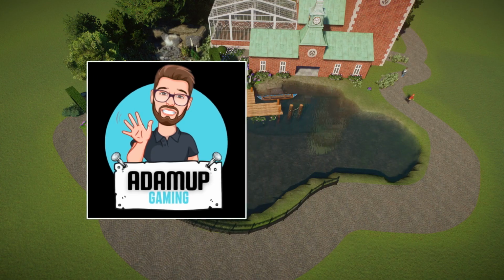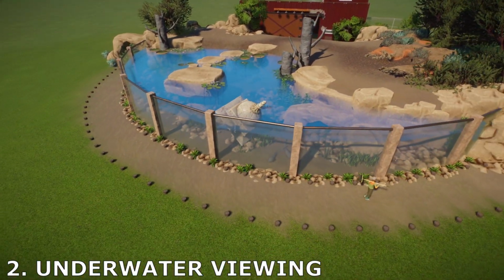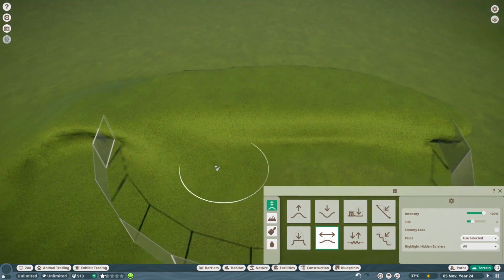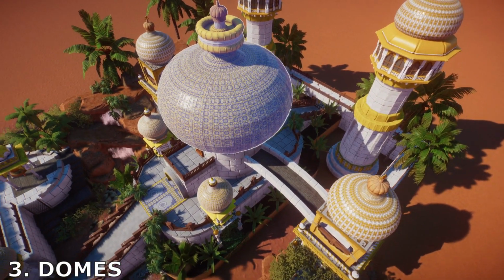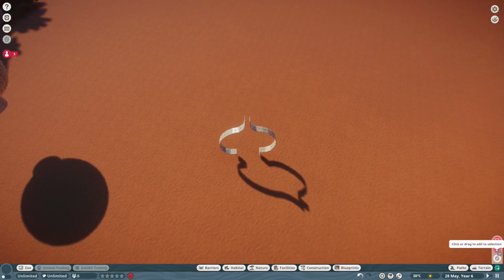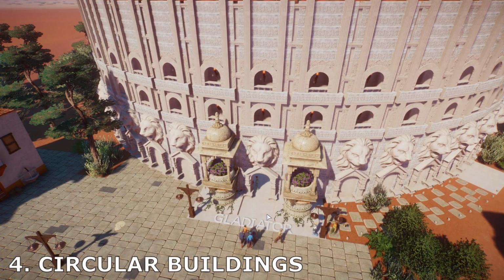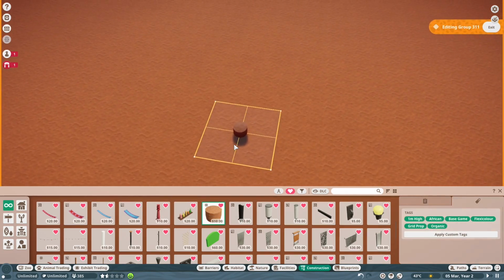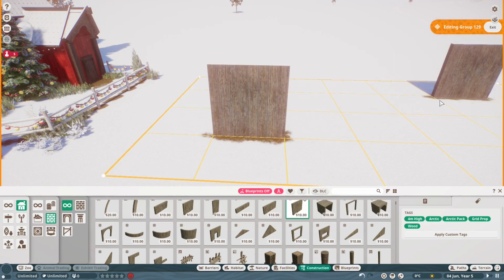Planet Zoo Advanced Building Tips To Make You Better - Expert Tips And Tricks Tutorial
In this planet zoo tutorial video i show you my top advanced building tips to hopefully help up your game.

VIDEO CONTENT TIMESTAMPS

0:00 - Intro and about
00:20 - Rock and foliage
02:38 - Underwater viewing
07:11 - Domes/spires
12:07 - Circular Buildings
16:54 - Custom pieces